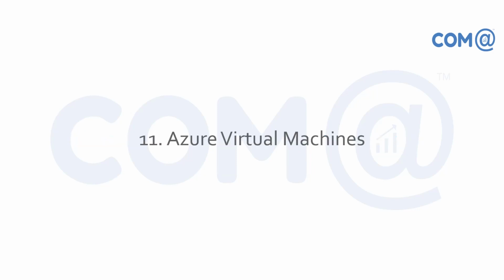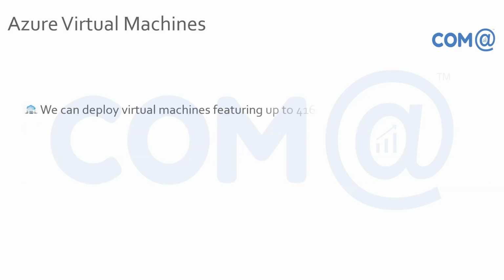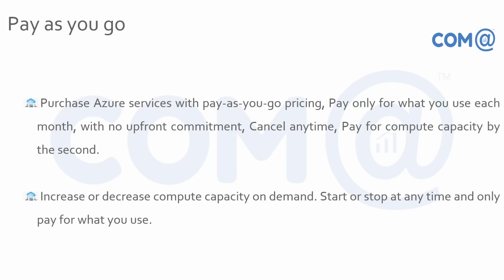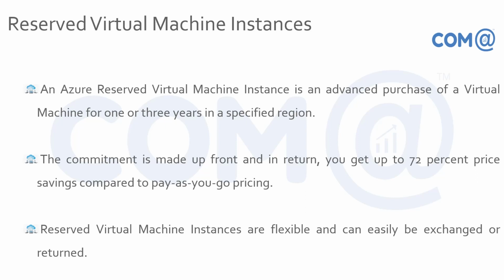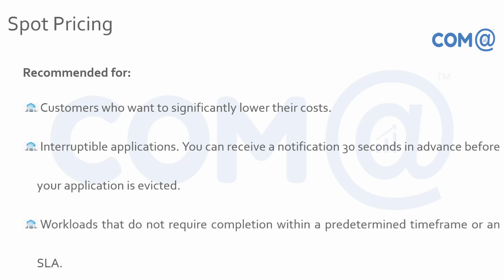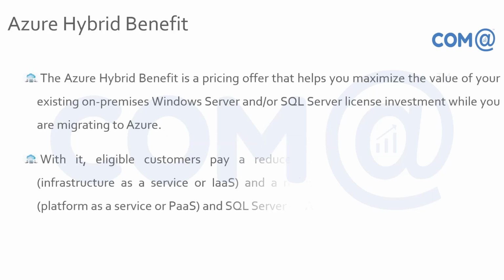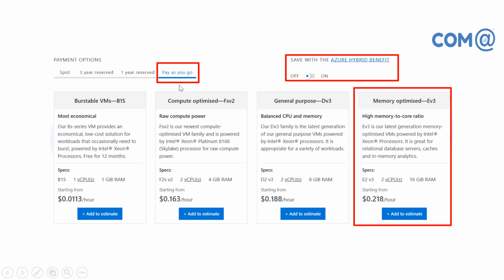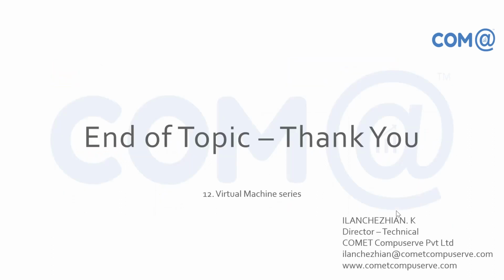Azure Virtual Machines | Azure Tutorial for Beginners | Microsoft Azure | Virtual Machine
- Azure Virtual Machines Pricing Options
      - Reserved Virtual Machine Instances
      - Spot Pricing
      - Azure Hybrid Benefit
      - Example Virtual Machine Pricing